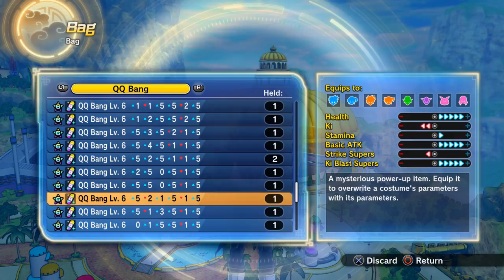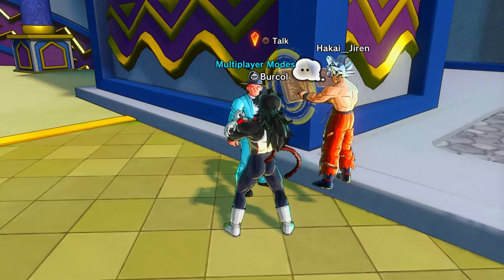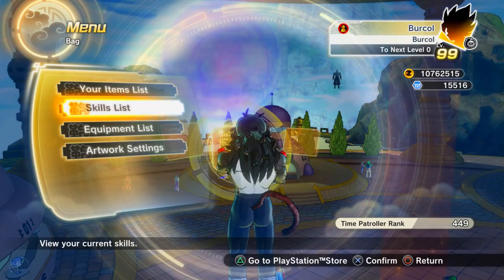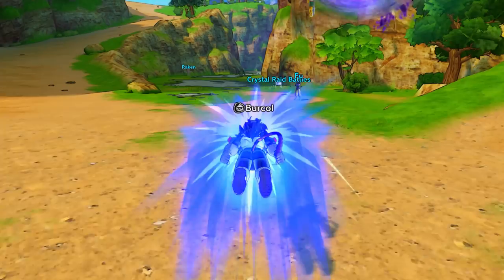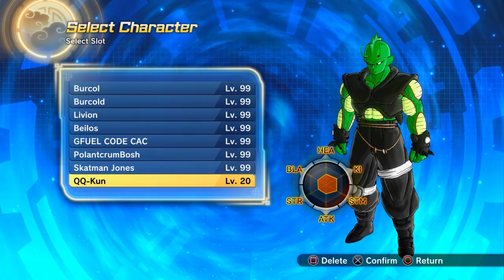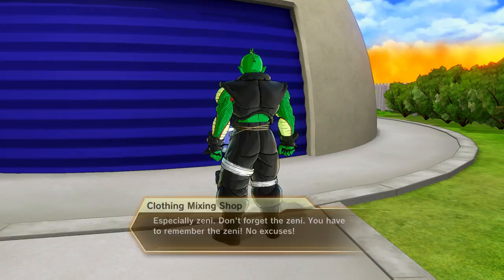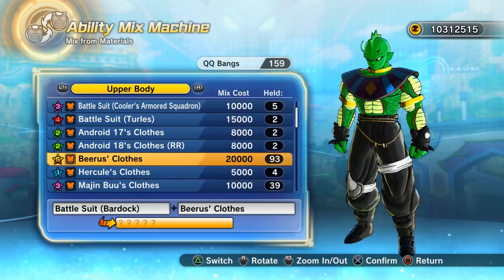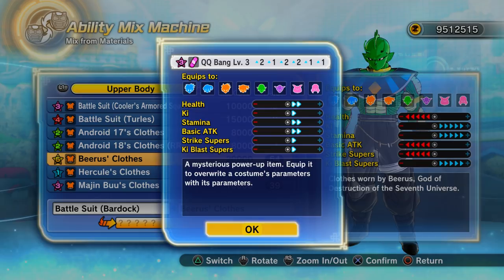HOW TO MAKE THE BEST LEVEL 6 QQ BANG IN DRAGON BALL XENOVERSE 2 (Namekian Method)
How to make the best 6 star QQ Bang in Dragon Ball Xenoverse 2. This is the third Xenoverse 2 QQ Bang video I've made so far. This method involves using a Namekian CAC as there are rumours that if you make a QQ Bang on a Namekian CAC, you can get some of the best in the game. This invovles mixing Beerus' top with Dragon Ball Z Bardock's top and using a Super Mix Capsule Z

0:00 - GFUEL CODE CAC!
0:05 - Intro
1:12 - The Formula
1:35 - How to get Super Mix Capsule and Super Mix Capsule Z
3:34 - Follow me on Twitter!
4:21 - How to get Demon Realm Crystals
6:01 - How to buy Demon Realm Crystals using TP Medals
7:10 - How to turn Super Mix Capsule into Super Mix Capsule Z
8:05 - Namekian CAC
9:17 - How to backup save data
10:19 - Making 6 Star QQ Bangs
14:47 - 7 Star QQ Bang in Legendary Pack 2/DLC 13 or Dragon Ball Xenoverse 3...?